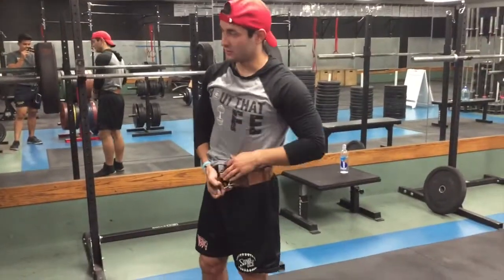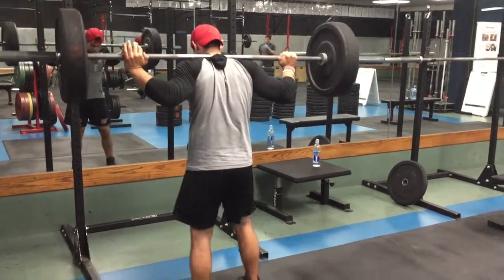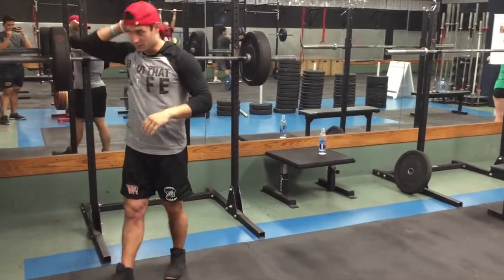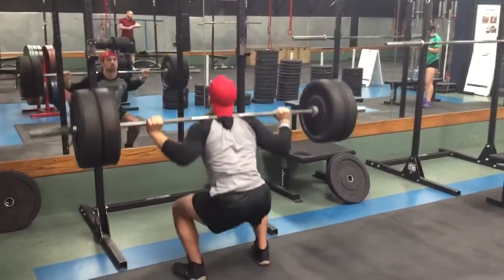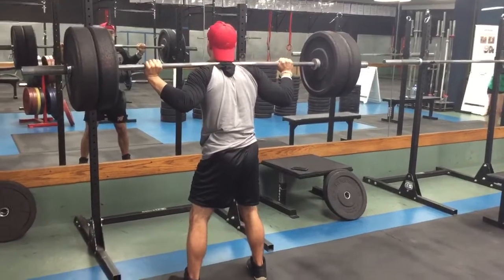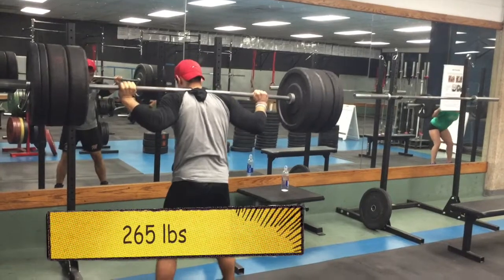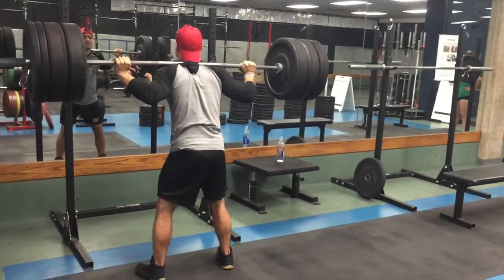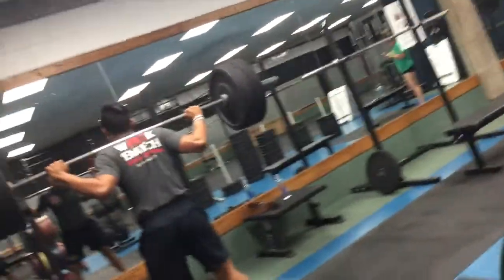Squatting Tips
How to properly squat!